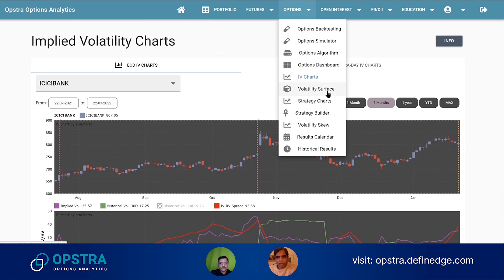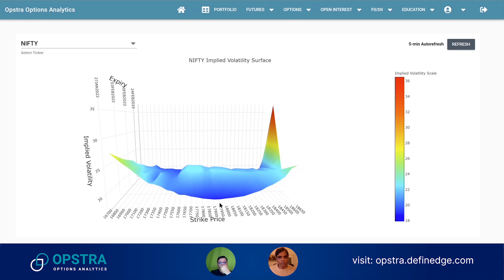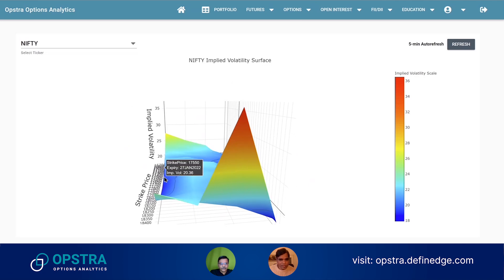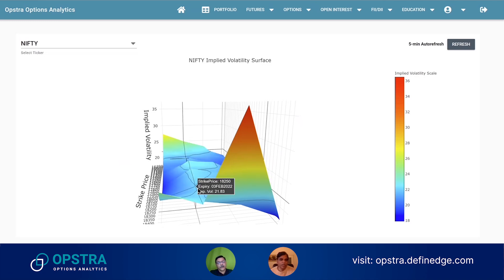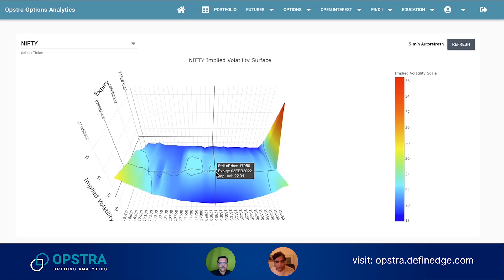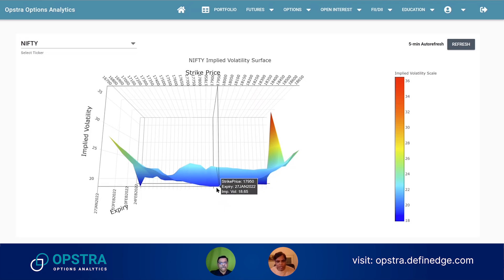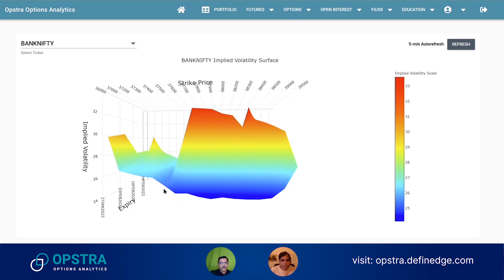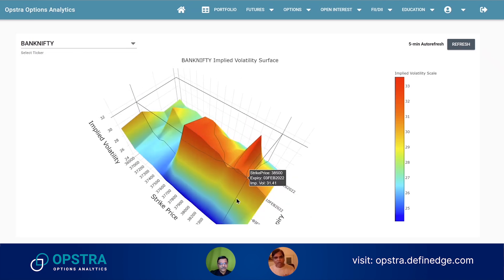OPSTRA Features Guide - Options Volatility Surface | Definedge - Raghunath Reddy & Abhijit Phatak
● None of the content shown here constitutes a recommendation
● Please do your due diligence before taking any trade
For Free Online charts & studies:
Just Open Demat account and get access to free and innovative products.
Free Online Education
Follow Definedge ​​Securities on Social